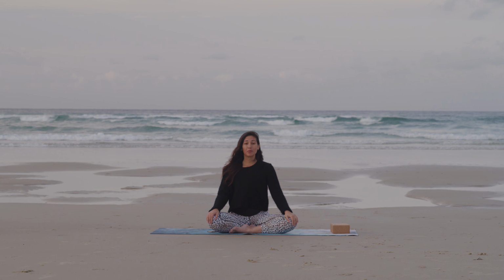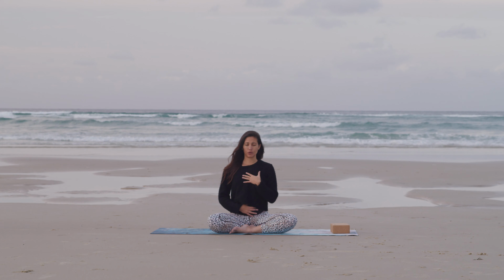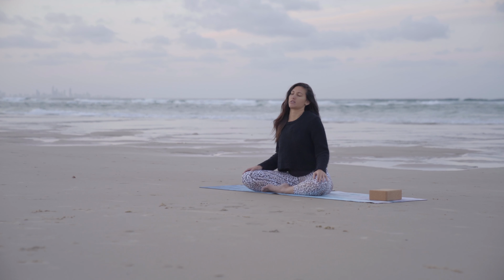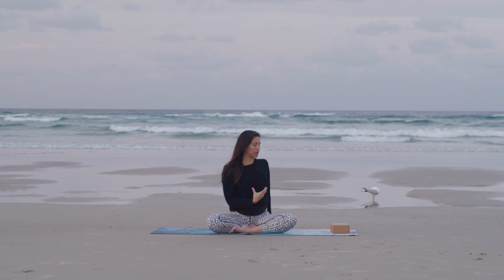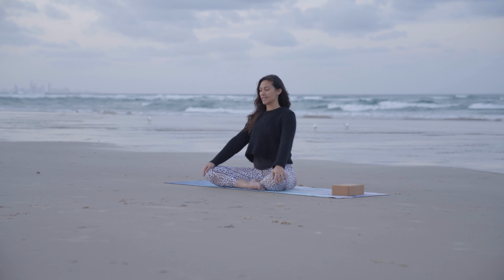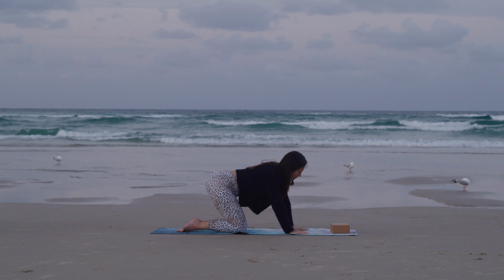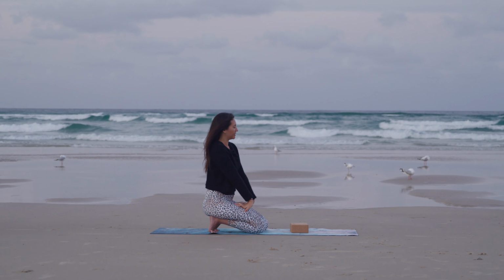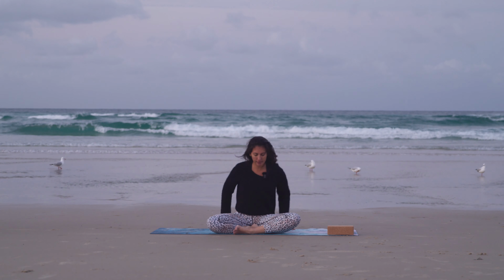🤰🏽 Yoga for Pregnancy First Trimester + Prenatal Tips For a Safe Practice w/ Emma Ceolin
Join our new Yogaventures Online Studio with a FREE 7 day trial now!

Oh hey Mamas 🤰🏽 Welcome to yoga for pregnancy (prenatal yoga) in your first trimester 🍼👶🏽 As a mama to be also in the first trimester, I can tell you the first 3 months of pregnancy can be soooo taxing on the body. Think morning sickness, nausea, dizziness, extreme fatigue and all the feels to go with it. This practice is to honour the first trimester and support you as a mama by finding gentle movement and few calm breaths. Because hey, this is what you and bub are in need of most. Find a quiet spot, tune in and give love to yourself and your little bae ❤️

TOP PRENATAL YOGA TIPS
1️⃣ Pregnancy yoga is all about mindful movement. Avoid high-intensity yoga because of the physical demands during the first trimester and keep all movement within a healthy range of motion. Your body is already working hard enough right now and more susceptible to low blood pressure and low blood sugar. Take it easy mama.
2️⃣ Avoid laying on the front side of the body as this compresses the belly.
3️⃣  Avoid closed twists because of the pressure they put on the uterus and abdominal cavity. Open twists that focus on a twist from the thoracic (middle) spine and are okay and a great way to create space in the chest to counterpose the kyphosis-like posture that baby eight encourages.
4️⃣ Minimise backbends. Your abdominal muscles and front body ligaments are already starting to stretch and later will be at full capacity. Backbends can overstretch these warrior tissues that support you through these nine months and it can also encourage 'rectus diastasis' (abdominal separation and bulge).
5️⃣ Avoid abdominal work as we don’t want to contract the muscles that need to make space. This can also encourage rectus diastasis.
6️⃣ Avoid most inversions in the first trimester because it risks detachment of the egg from the lining and encourages circulation away from the uterus. If you're a mama that experiences low blood pressure, inversions can cause more dizziness.
7️⃣ Avoid holding your breath during any activity. You want baby to get all the oxygen it needs.

🙏🏼 We love sharing freeyoga as a contribution to keeping our community happy and healthy.